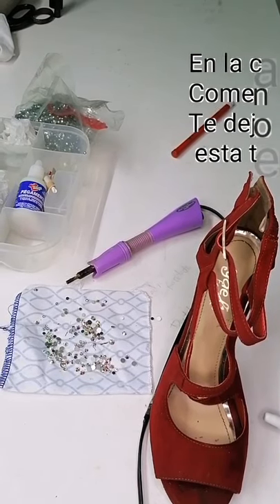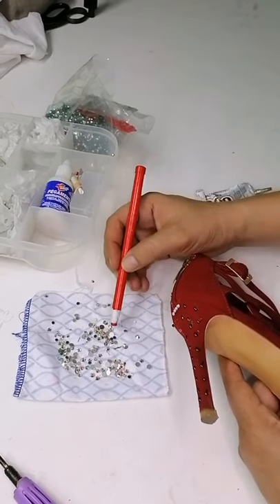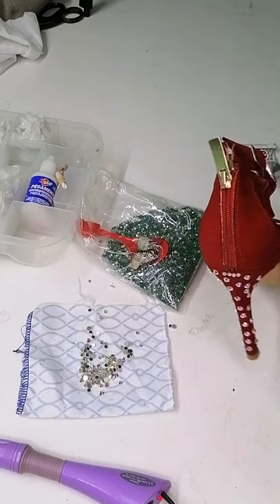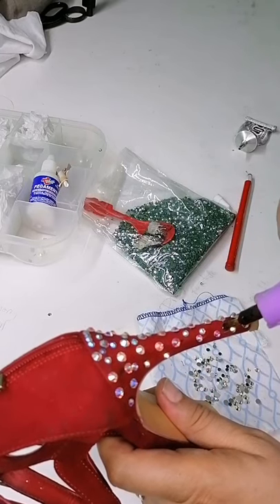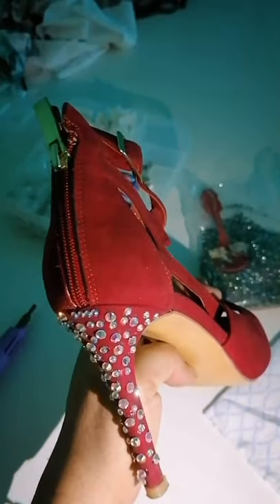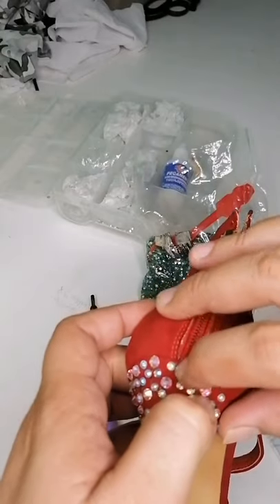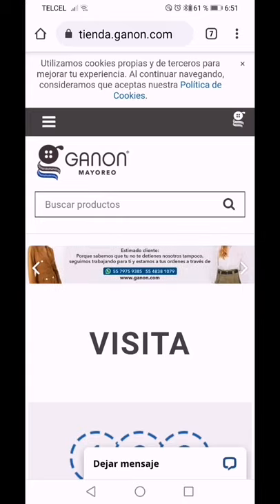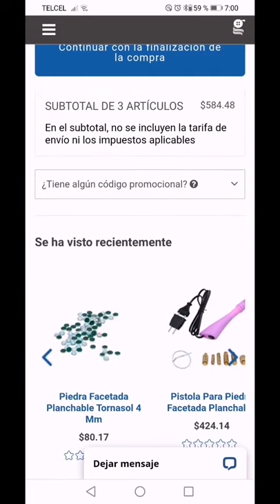Bordando zapatillas, Maquina bordar piedra de cristal, Ganon mayorista, tipo Swarovski ab non hotfix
ganon mayorista
ganon mexico
mercerias en la cdmx
mercerias df
mercerias en el centro cdmx
compras en línea

Ganon es una empresa mexicana dedicada a la comercialización de habilitaciones para la confección en la industria textil.

Contáctanos
ganon mayorista